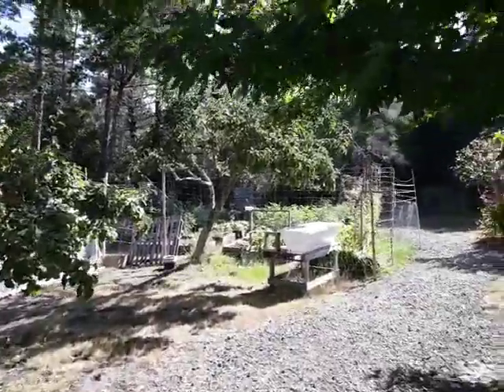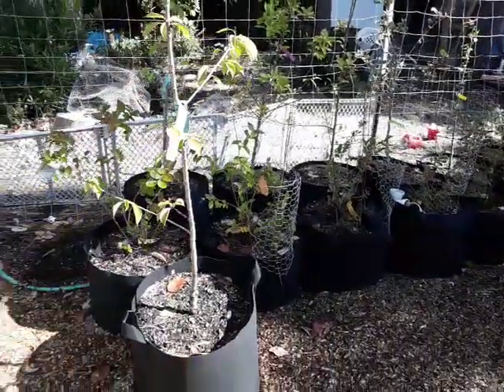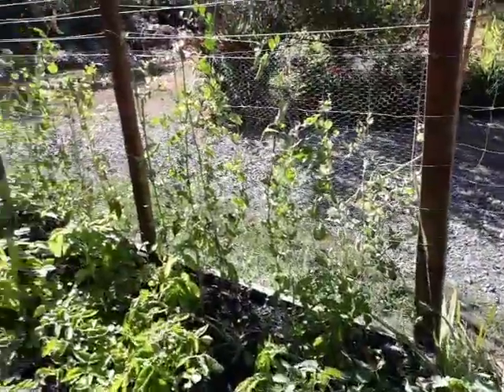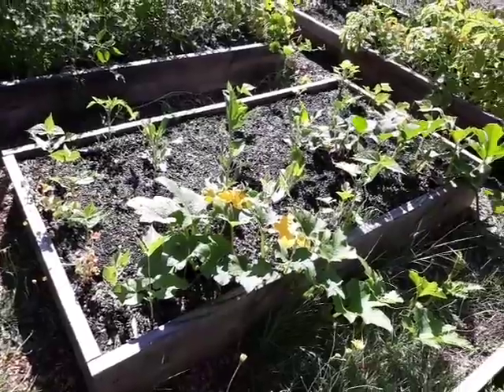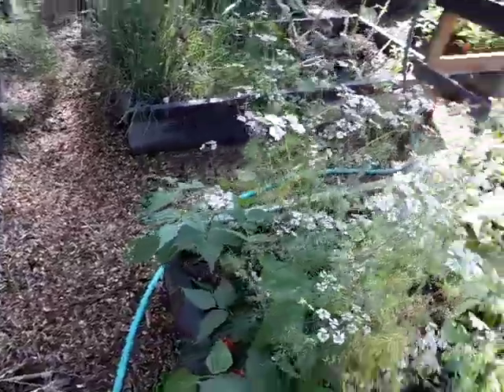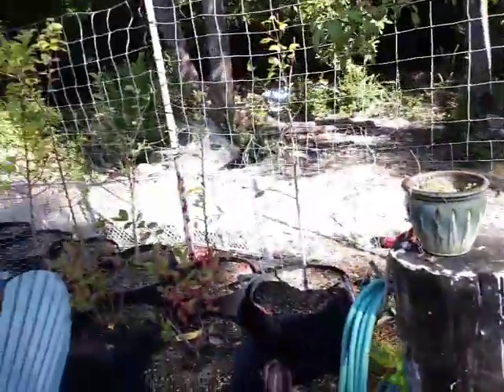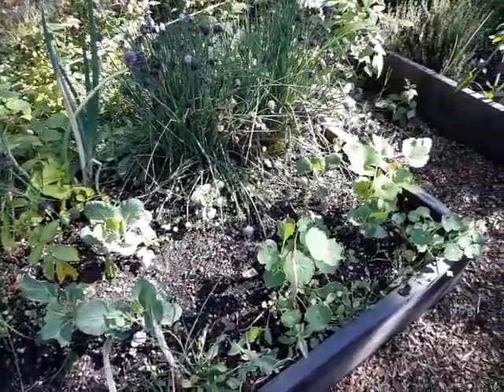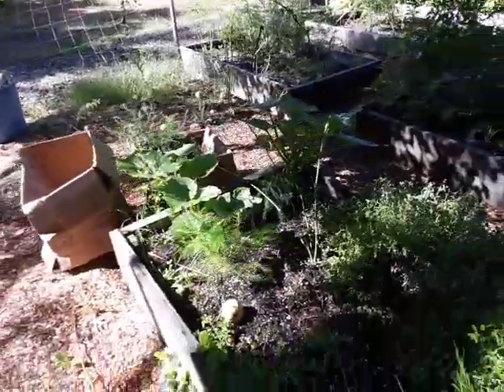Garden tour August 2019